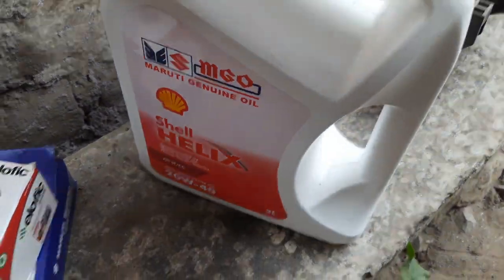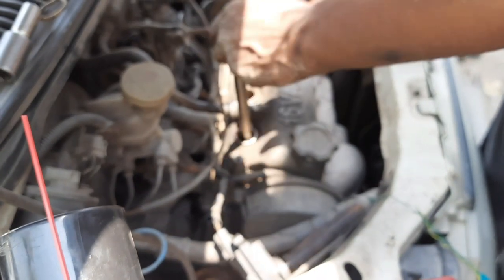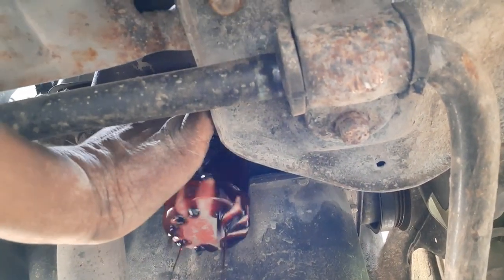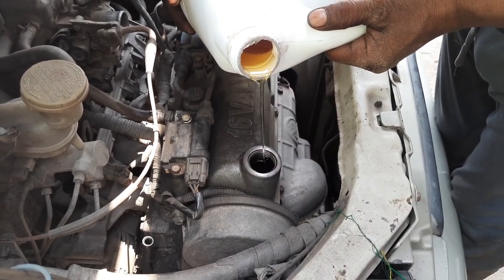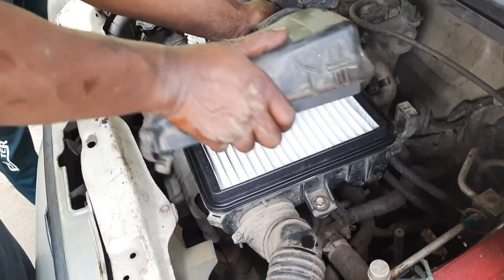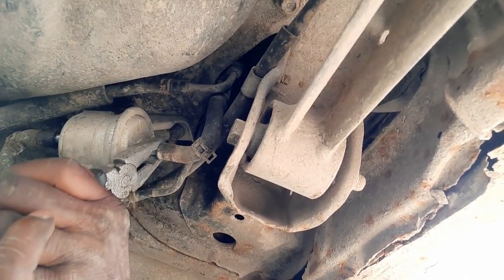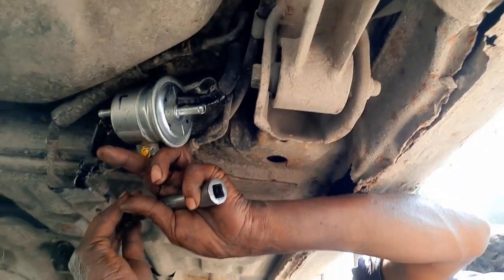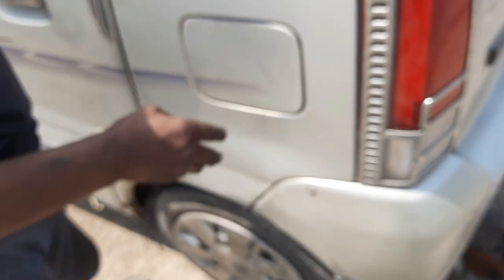🚘 Car Maintenance 🚗 Throttle Body 🚔 Spark Plugs 🏎 Fuel Filter 🚓 Engine Oil & Filter 🚕 Air Filter 🚗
Connect To "Kaushik Sarkar Exolorer" @